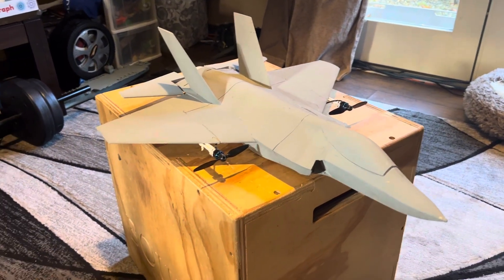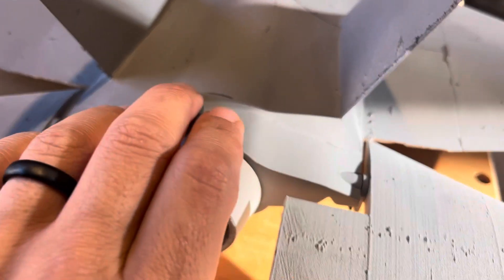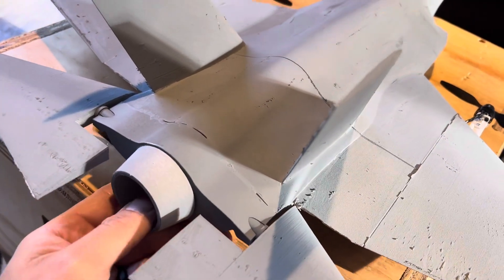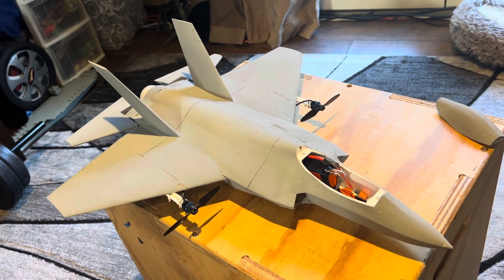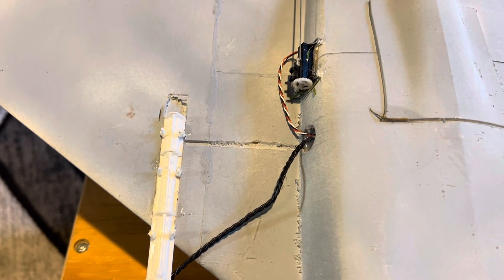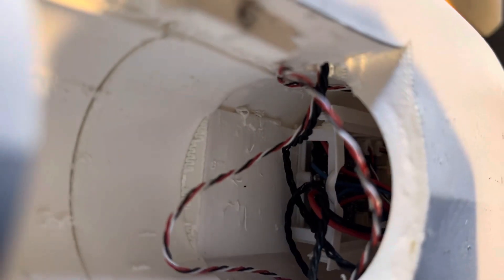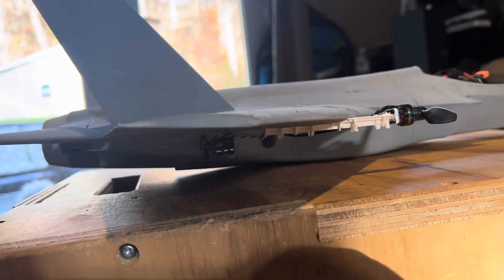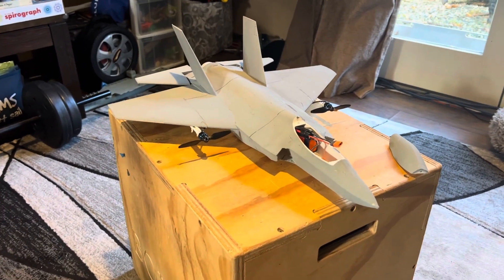3d printed F-35 c description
Walkthrough of my 3d printed F-35 using eflite Ultrix electronics